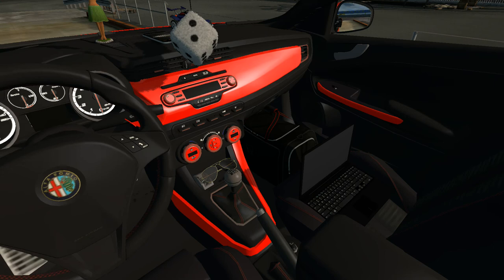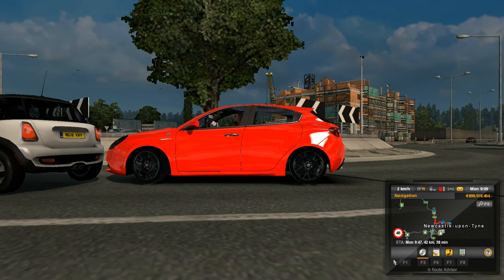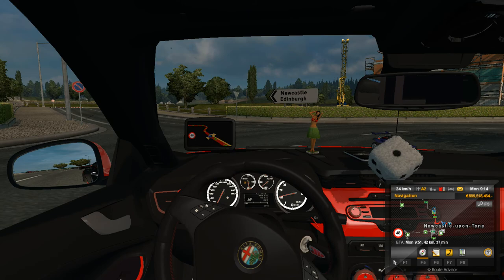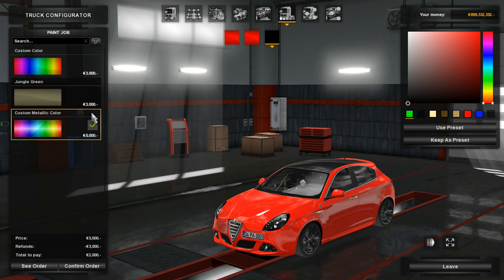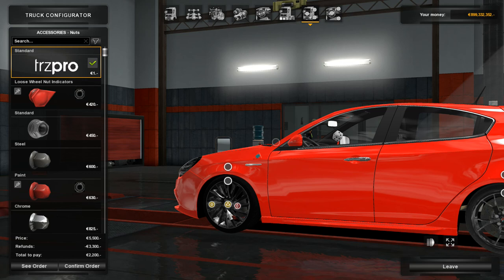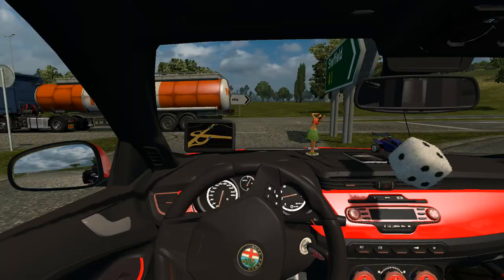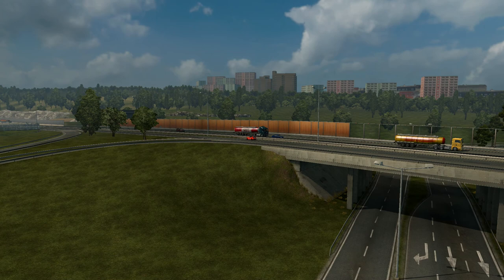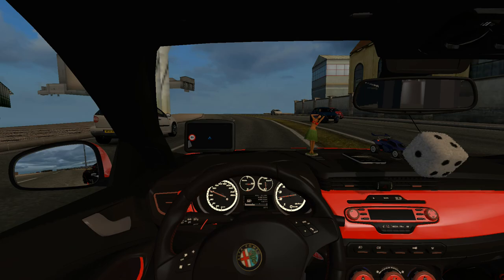Euro Truck Simulator 2 - Alfa Romeo Giulietta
So Today We're In New Castle England With The Alfa Romeo Giulietta With A 1.4 Liter MultiAir Engine